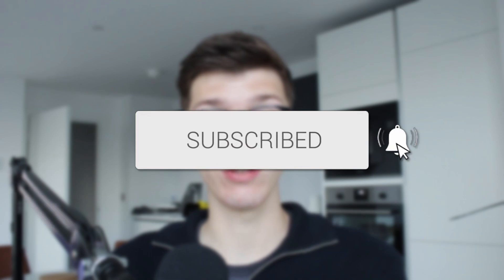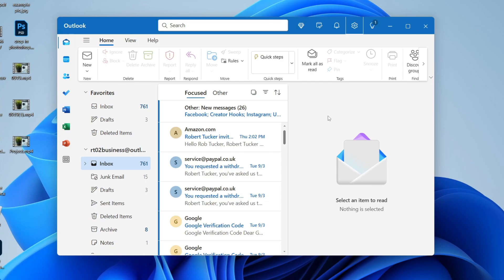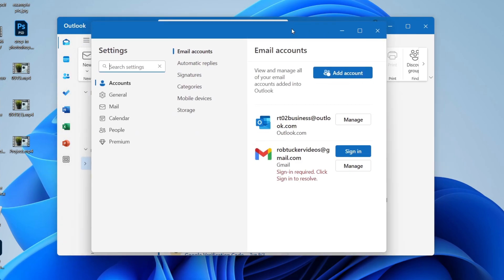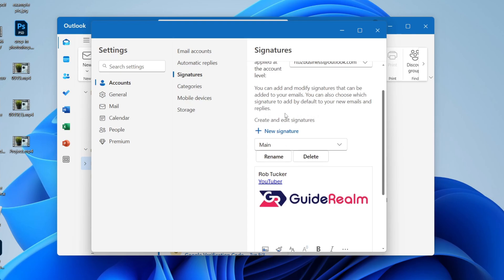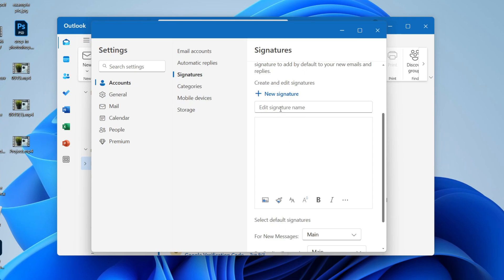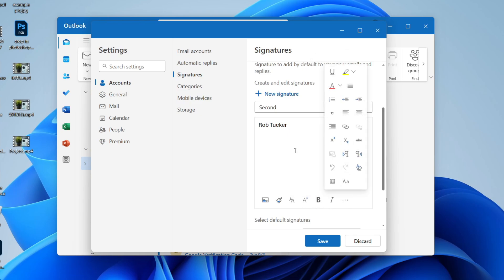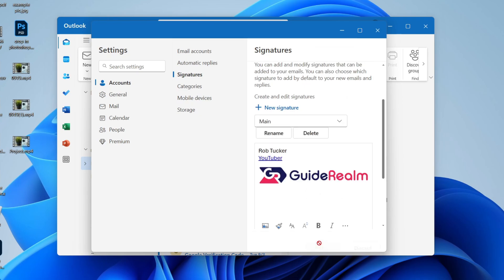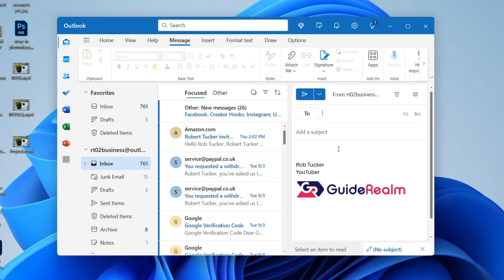How To Change Signature On Outlook Mail - Full Guide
Learn how to change signature on outlook mail in this video.

GuideRealm